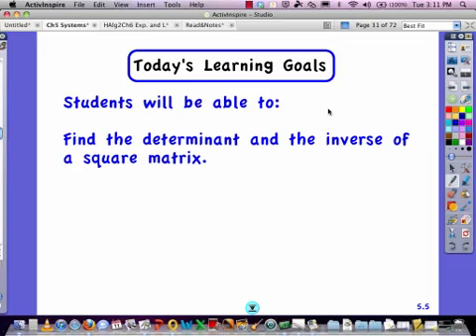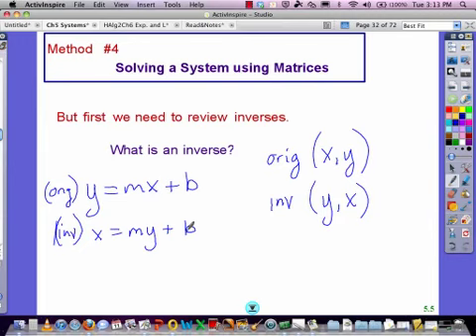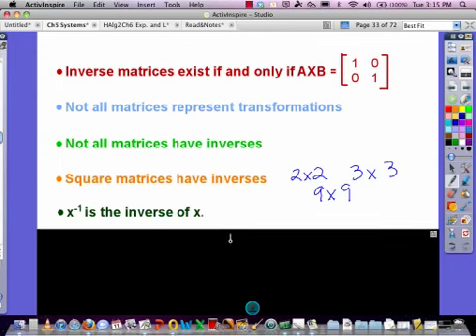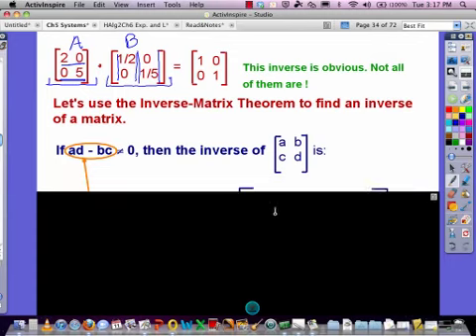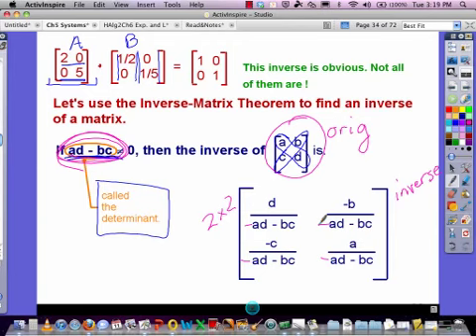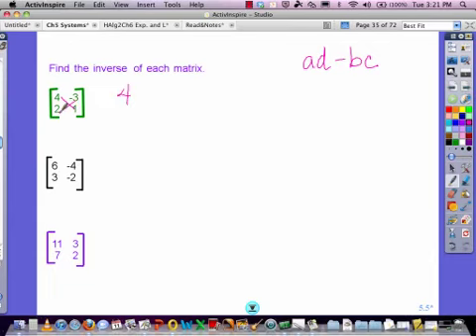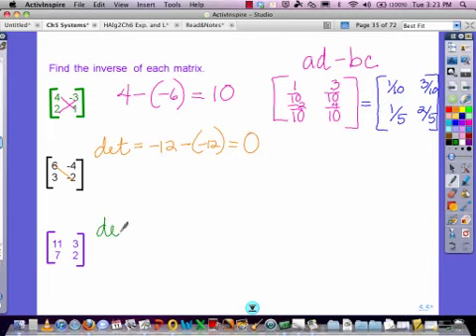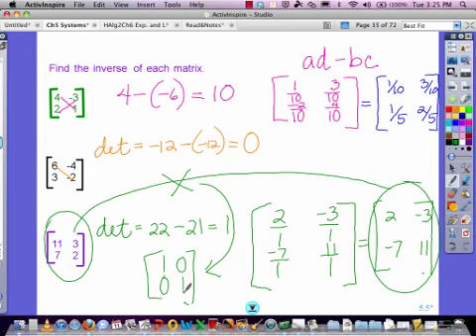Alg 2 Lecture 5-5